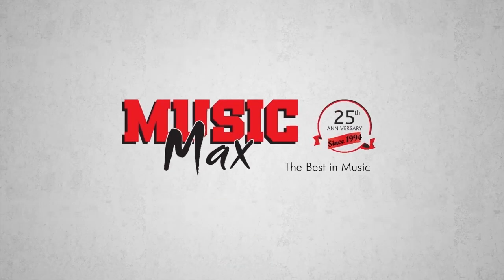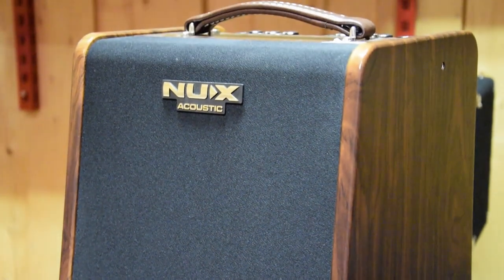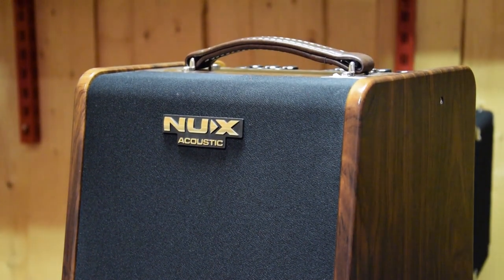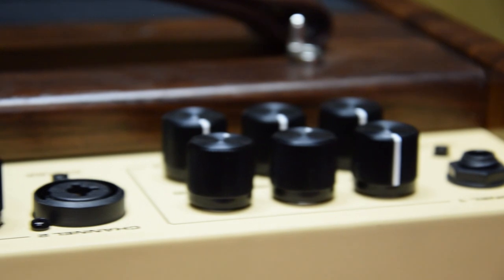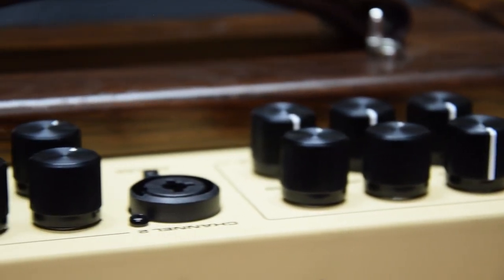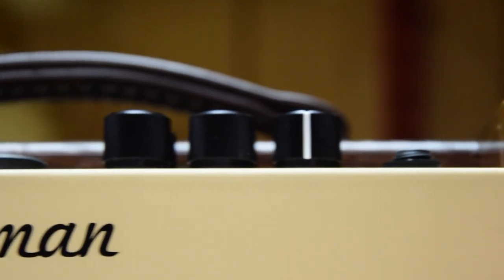Nux AC-50 Stageman Acoustic Amplifire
Stageman AC50 is designed to accurately reproduce the natural sound of your acoustic guitar and vocals. The front control panel has 2 identical channels and both are optimized for microphones and acoustic guitar inputs respectively. The dual-input channels, on the NUX Stageman acoustic guitar amplifier, provide you with even more options for small gigs or studio recording.